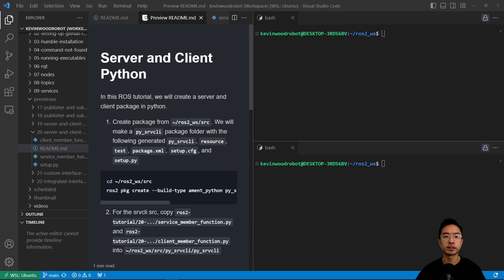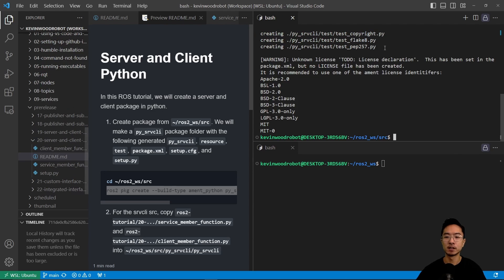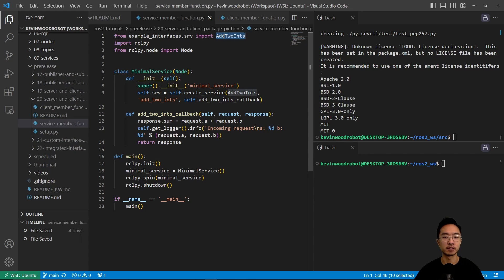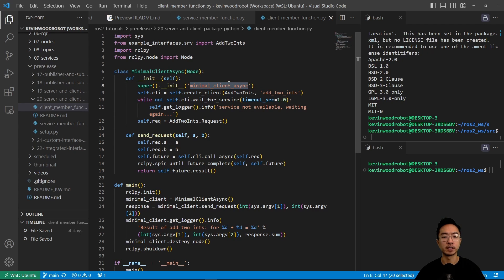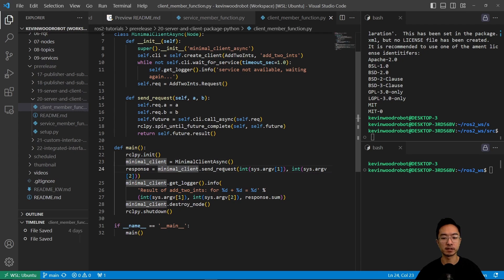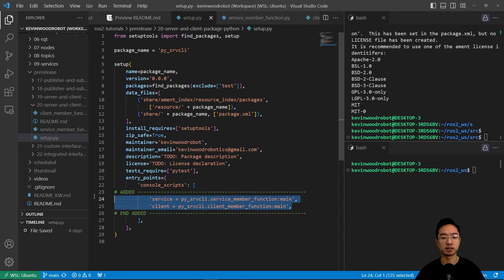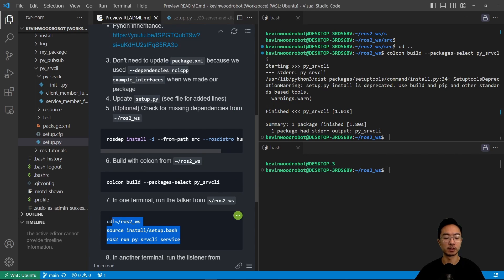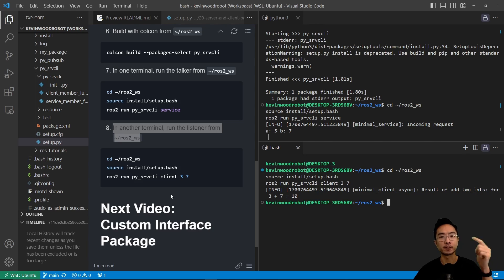ROS2 Server and Client Package Python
In this ROS2 tutorial video, I will show you how to make your own server and client package in python.